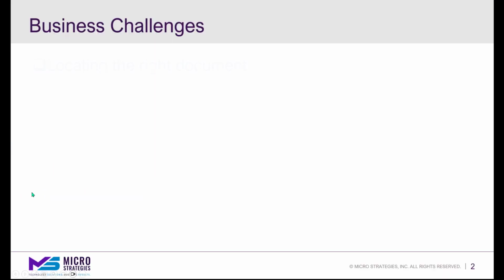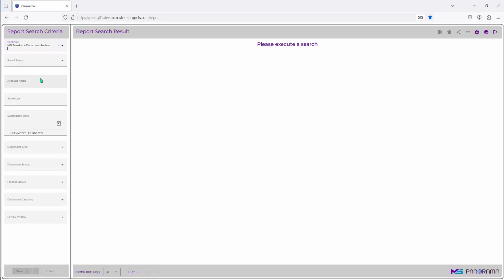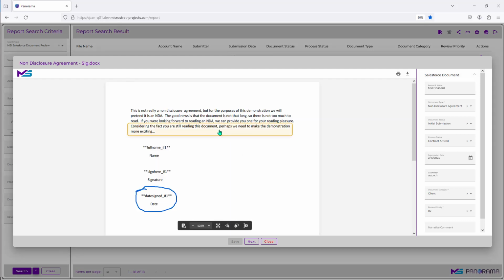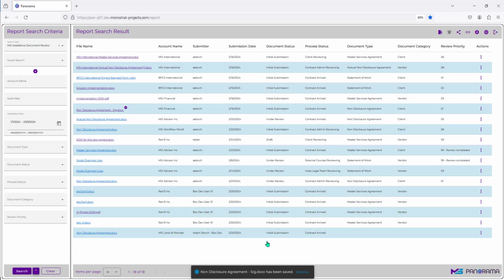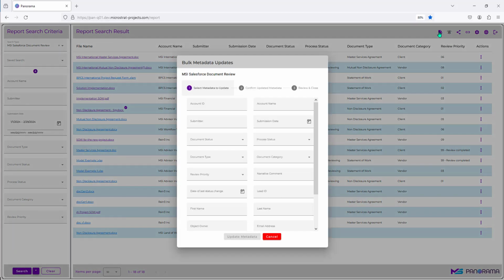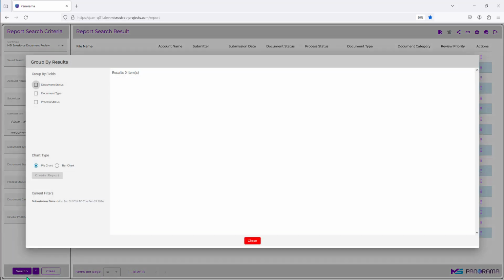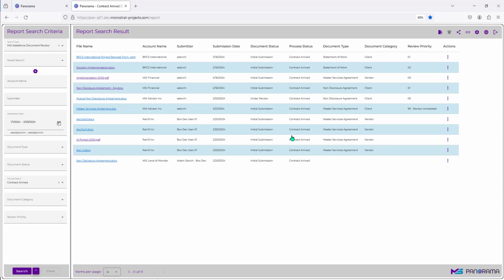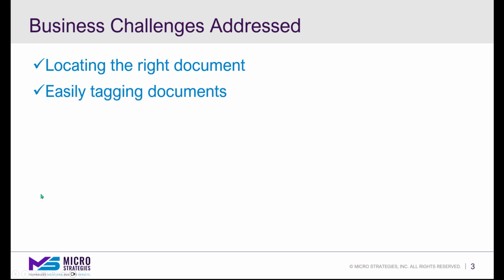Panorama: A Document & Metadata Management Application for Box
📊 Discover Panorama: Revolutionize Your Document Management

Welcome to this episode of the BPCS Use Case Series, where we introduce you to Panorama—your ultimate solution for efficient document and metadata management.

Core Insights:
           📁 Solving Business Challenges: Learn how Panorama helps you easily locate, tag, and report on documents, addressing key business document management challenges.
🔍 Key Features:
           Search & Review: Effortlessly search for documents and folders using customizable criteria.
           Tag & Annotate: Add and update metadata for documents, ensuring they are searchable and valuable.
           Bulk Actions & Reporting: Perform batch updates and generate insightful reports with ease.
           Generative AI & Workflow Automation: Enhance your document handling with generative AI and initiate workflows directly from your search results.
Why Choose Panorama:
           🔄 Comprehensive Management: Turn documents into valuable assets for informed business decisions by adding critical metadata, such as expiration dates and counterparty names.
           📈 Enhanced Productivity: Export lists to Excel, bulk update metadata, and even save search parameters for repeated tasks.
           🌟 Simplicity & Efficiency: Make your documents work for you, improving client satisfaction and achieving revenue targets.

With Panorama, you can seamlessly manage and streamline document processes, enhancing your overall business efficiency.